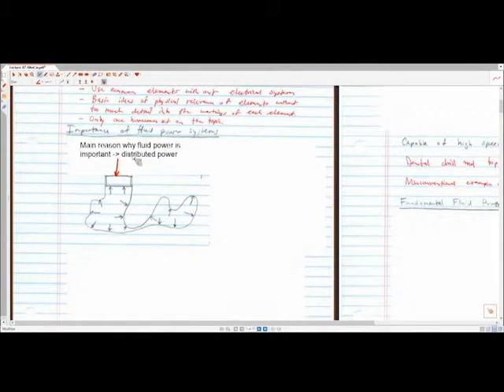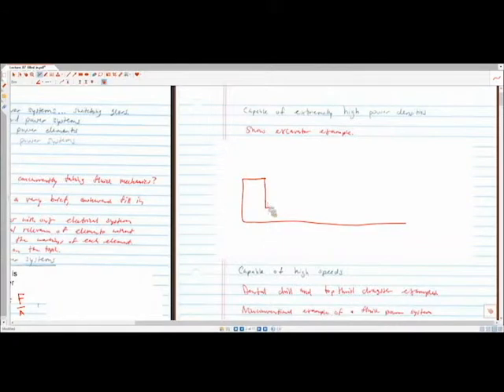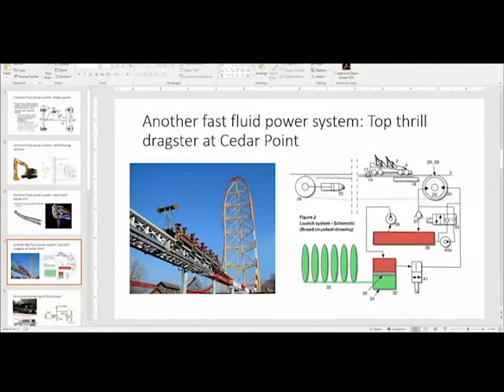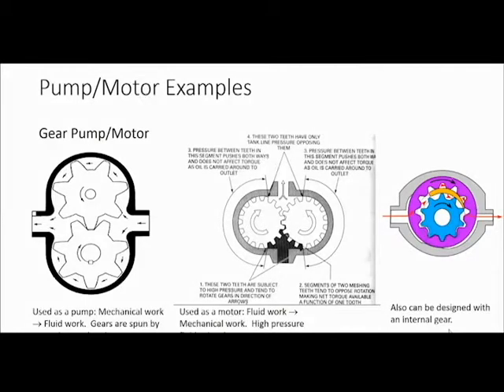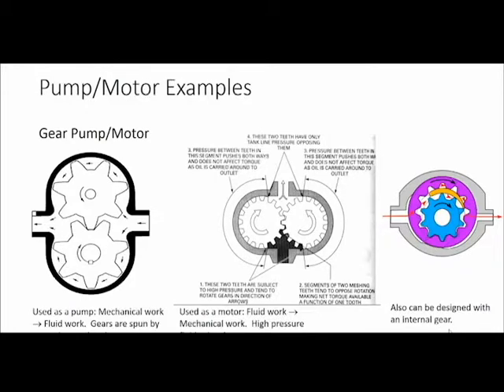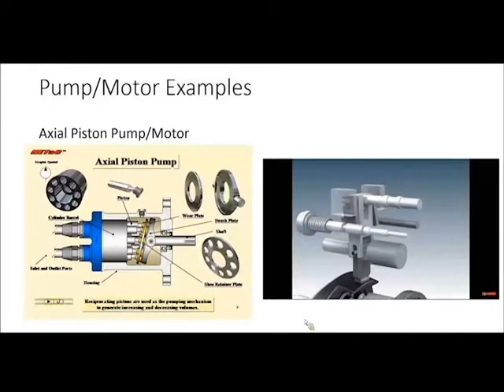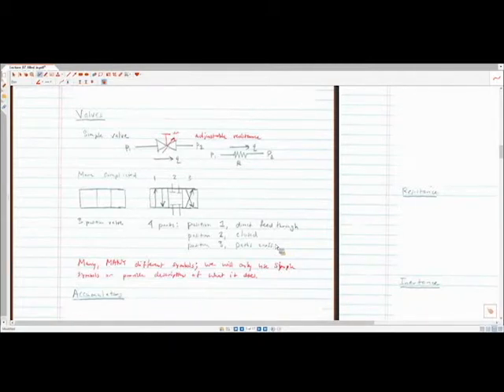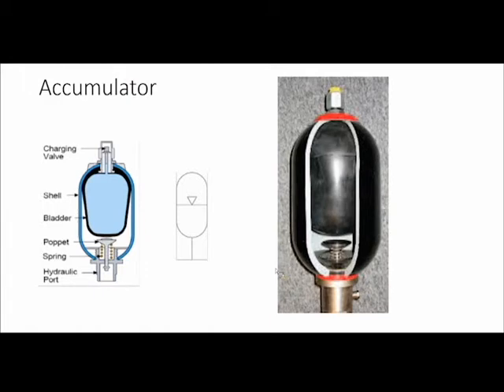MECHENG 3360 Lecture 07 Part 1 Fluid Power Systems